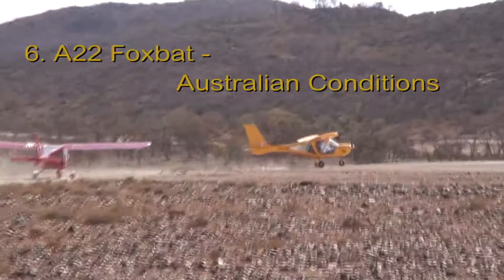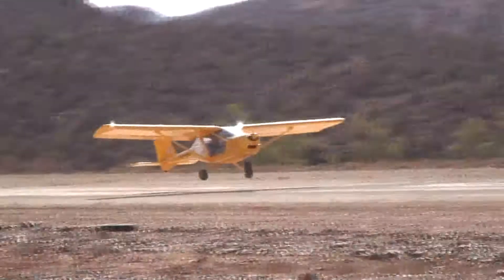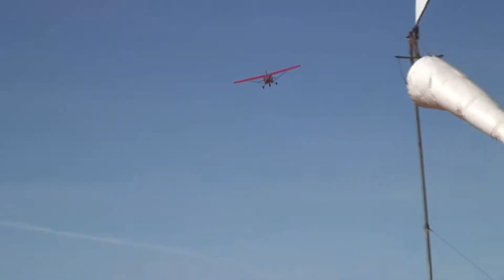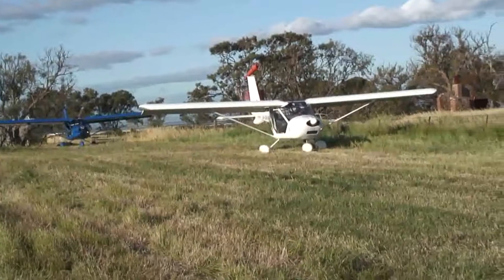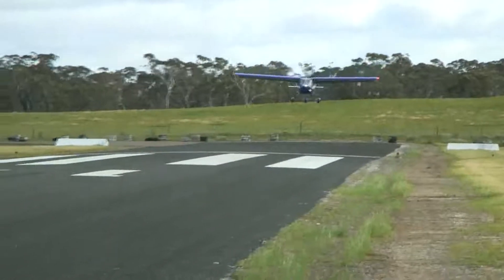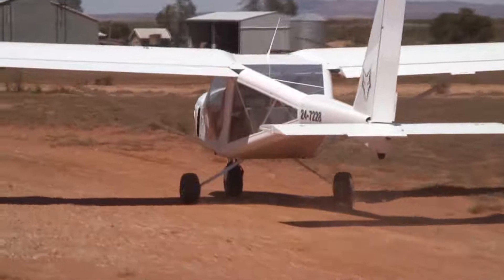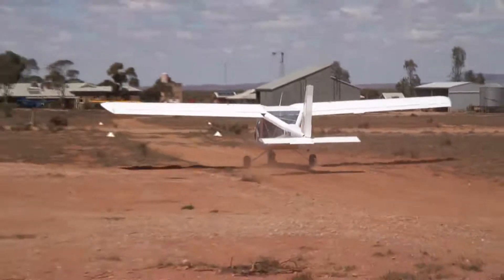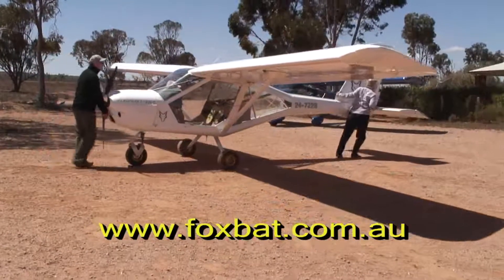6. A22 Foxbat - Australian Conditions.wmv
Looking for an aircraft that can cope with Australian conditions, including dusty gravel outback runways, Strong UV conditions, High humidity, High temperatures and much more across this huge continent. The Aeroprakt A22 aircraft ticks every box. Part 6 from the Australian DVD about the A22 Foxbat. Narated by Peter Harlow.